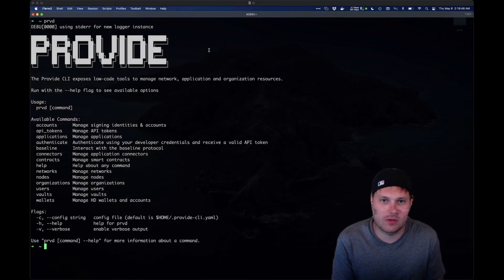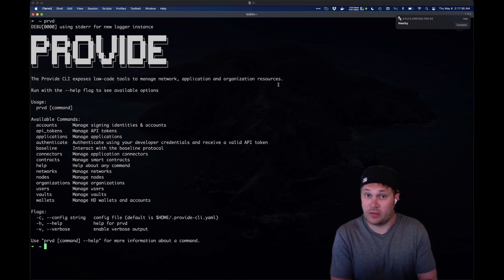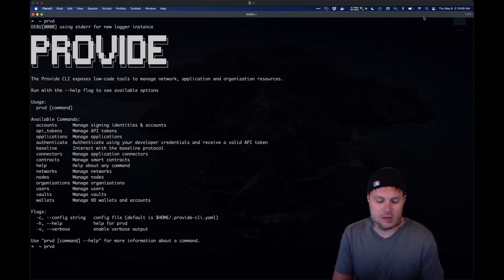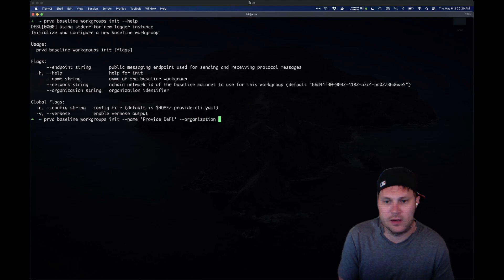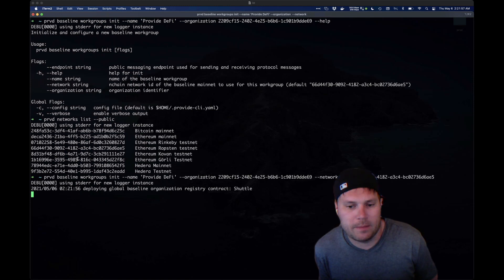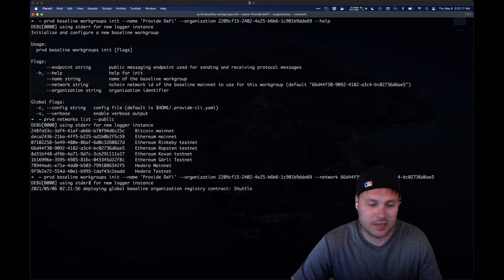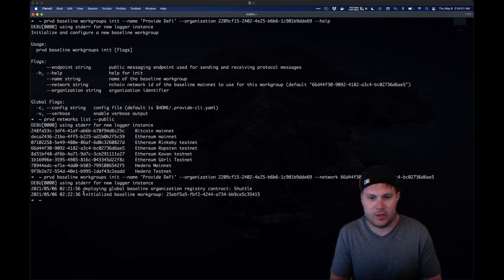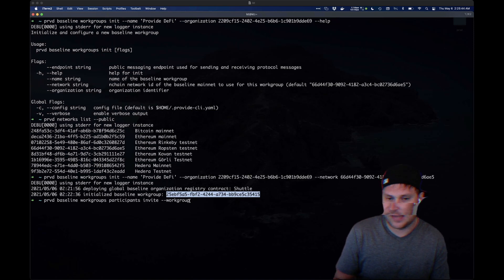Baseline CLI Preview: Workgroup Quickstart (Episode 2)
In the second episode of the Provide/Baseline CLI Preview series, Kyle Thomas and Daven Jones demonstrate how the genesis of a new DeFi workgroup can be accomplished by developers in a matter of minutes.